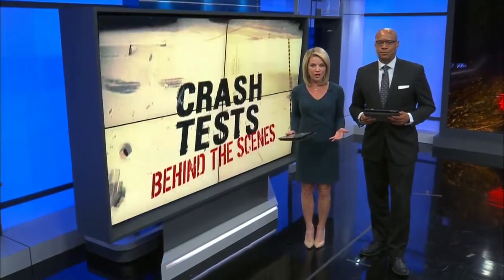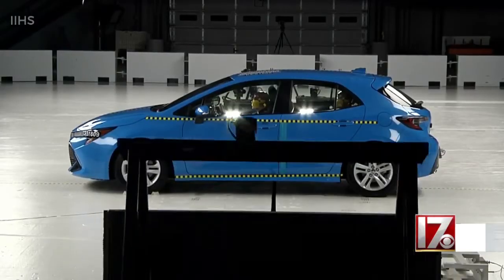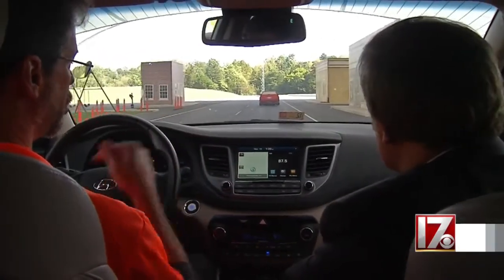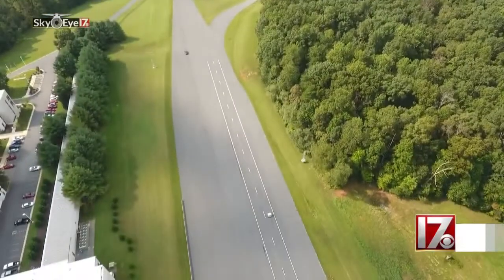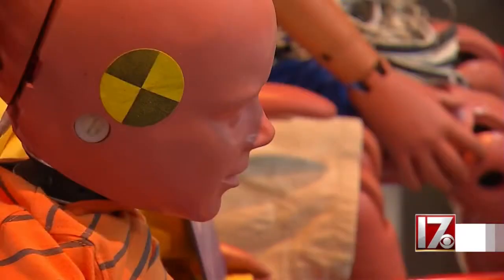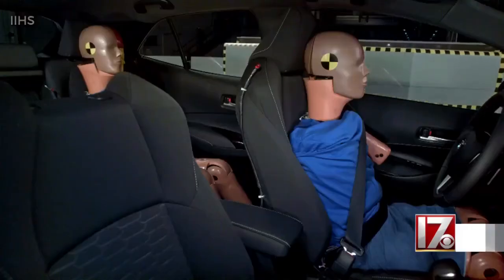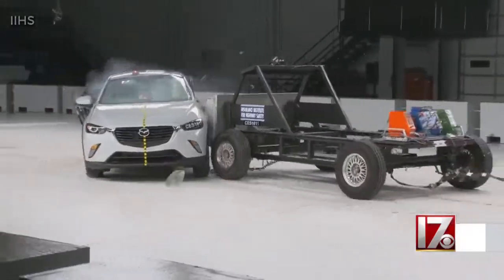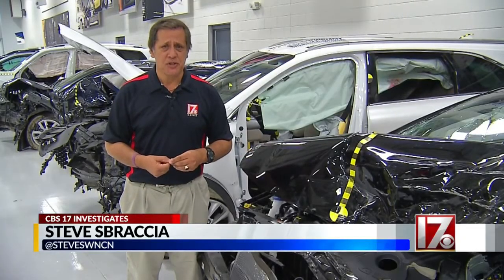VIDEO: IIHS shows CBS 17 the science behind car crash testing